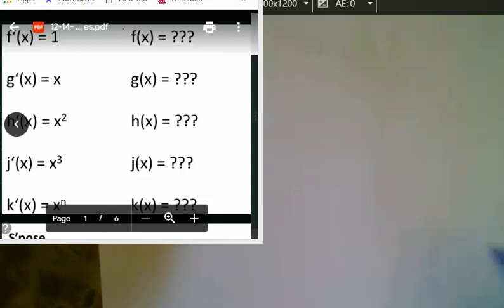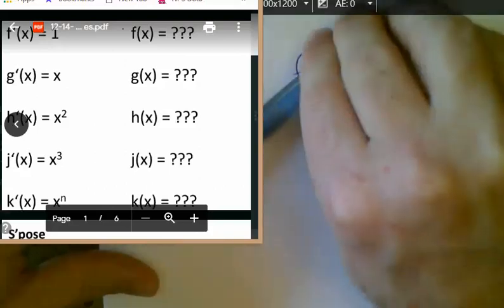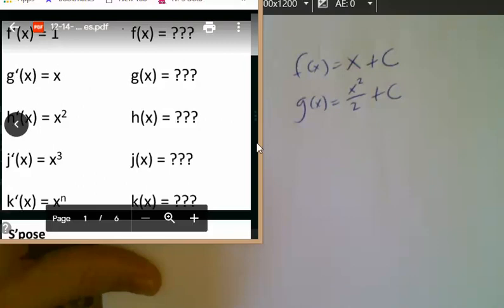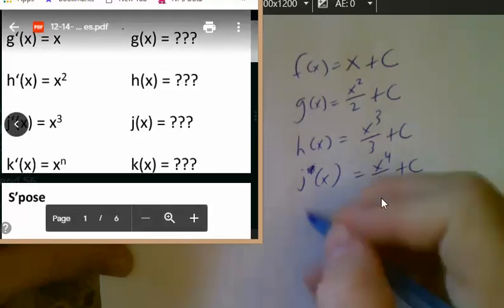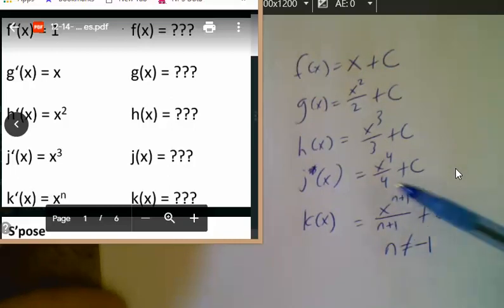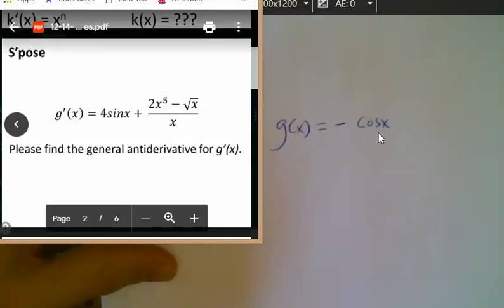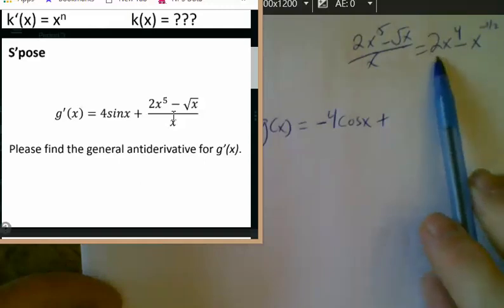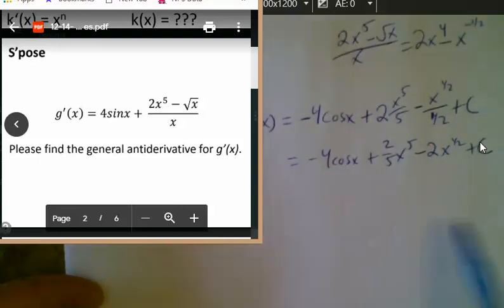Antiderivatives Intro and Basic Example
This is an introduction to the antiderivative concept and an example finding the general antiderivative.